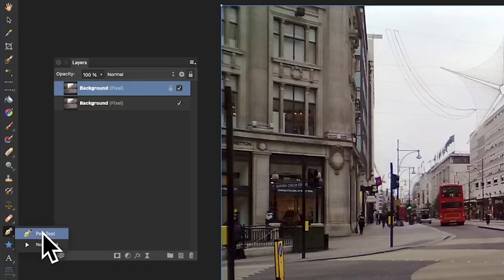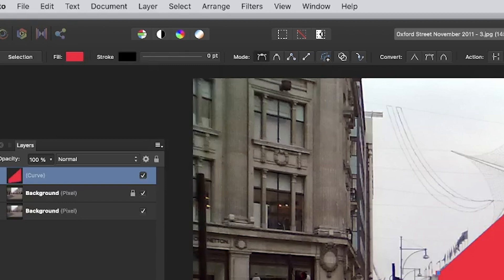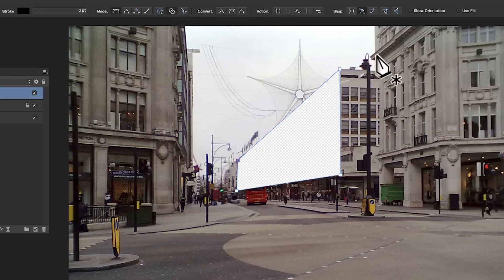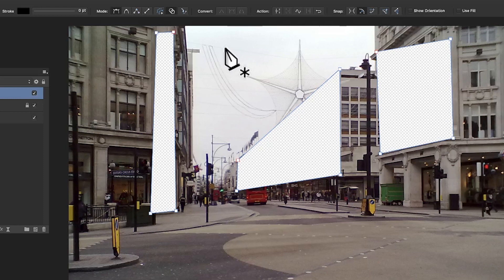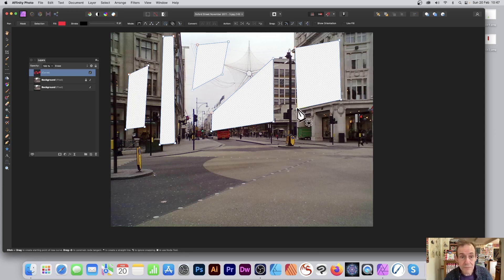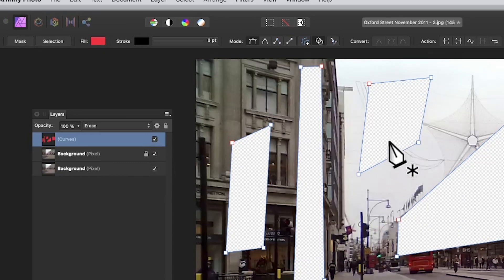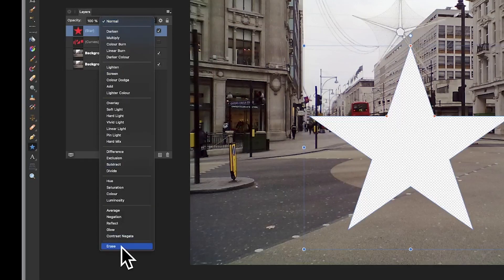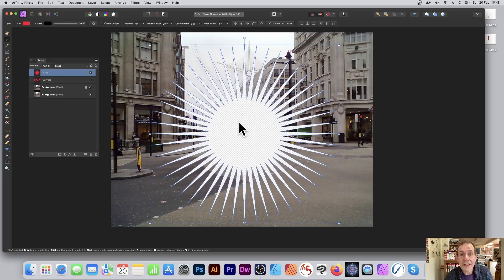Erase Blend With Shapes Paths In Affinity Photo | How To | Transparent Background | Graphicxtras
In this video, you learn how to create a path / shape etc and use erase blending mode in Affinity Photo with vectors